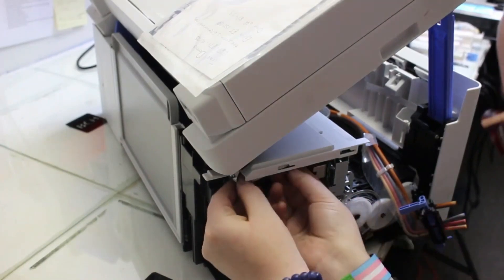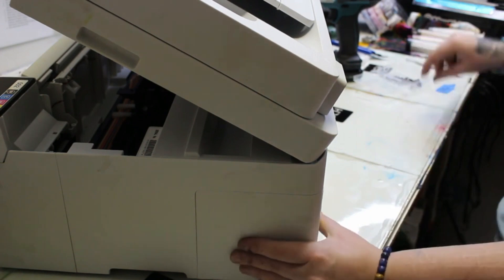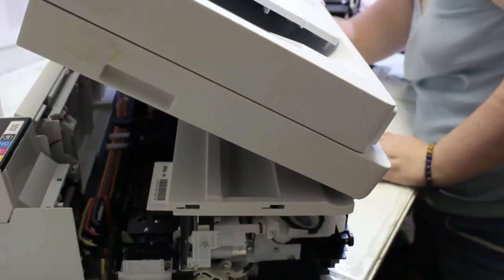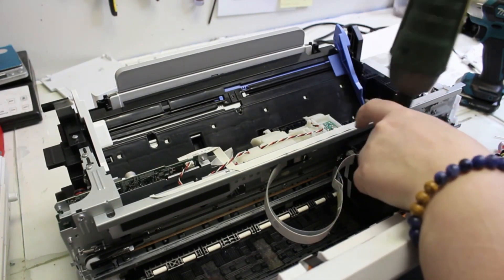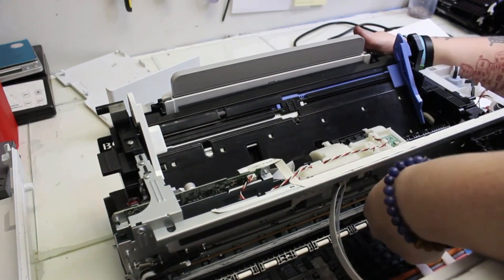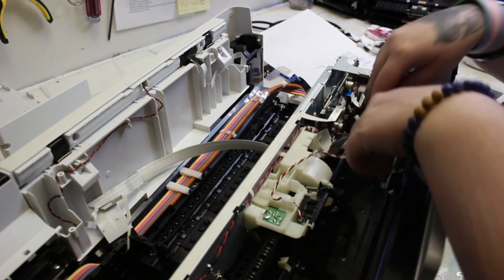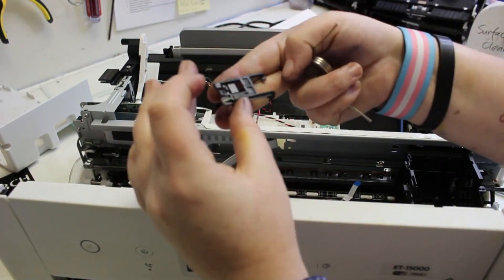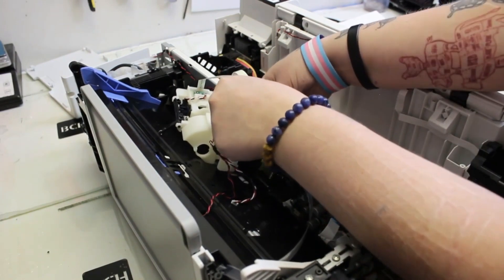ET 15000: The Ultimate Guide to Uncasing and Printhead & FFC Removal Techniques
Hey DIY enthusiasts, craft masters, and print gurus! Have you ever grappled with the nuances of the ET 15000 printer? Whether you're a blossoming craftsperson, a small business powerhouse, or a print shop mogul, understanding your ET-15000 is the key to seamless creations. Dive in as we unravel the art of uncasing the printer, removing the printhead and then the FFC cables, ensuring your printer runs smoothly and efficiently. Because let's face it, a hiccup-free printer equals a stress-free day. Join the journey with BCH Technologies and master your machine. Let’s print the future together! 💡🖨️ We will post the link to the whole YouTube video in the comment section.

This video was produced by Kevin at BCHTechnologies.com. This is a video about ET-15000 Uncasing Remove Printhead FFC Cables

00:00 ET-15000 Uncasing Remove Printhead FFC Cables
00:46 Remove Side Panel
01:40 Remove Upper Rear Panel
02:32 Remove the Scanner
02:49 Remove Printhead
03:14 Remove FFC Cables for the Printhead